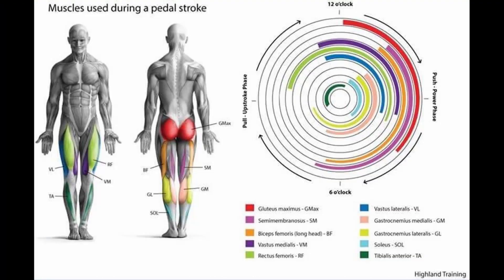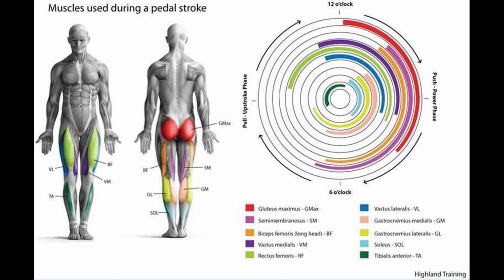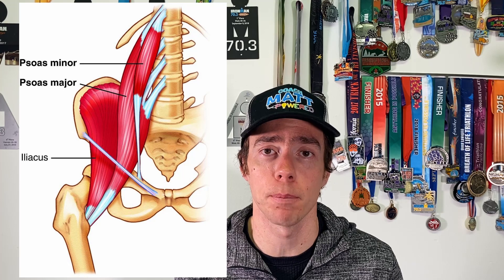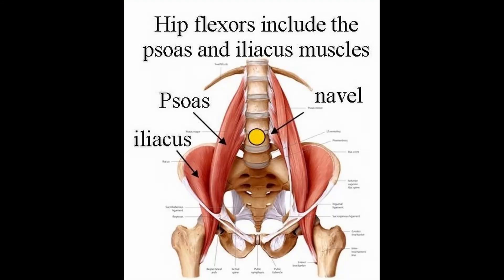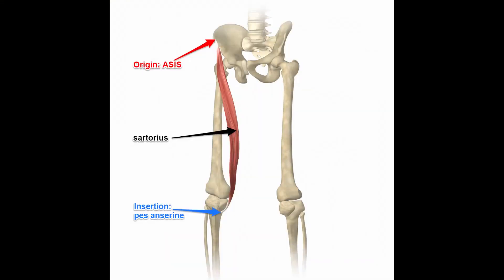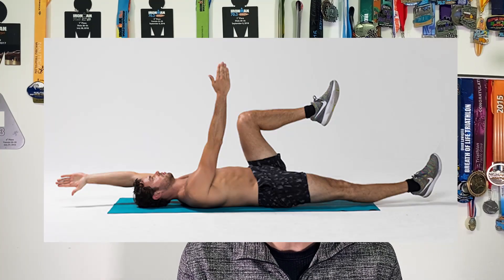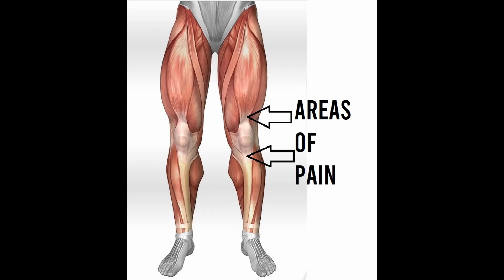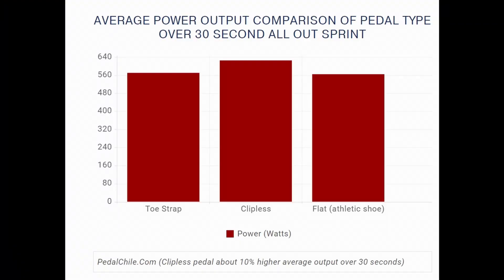The Truth about Pedaling Efficiency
Matt Ison
Cycling, Running, Swimming and Triathlon Coach

Former Carmichael Training Systems Coach
Baylor 2010 Exercise Physiology